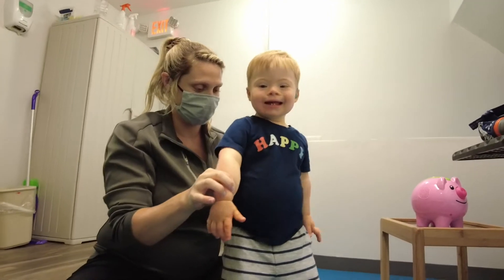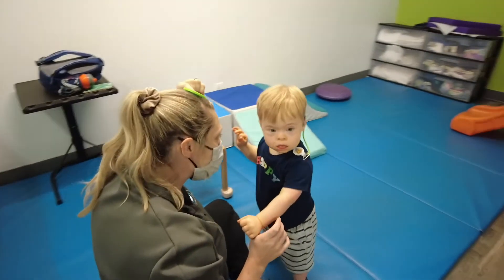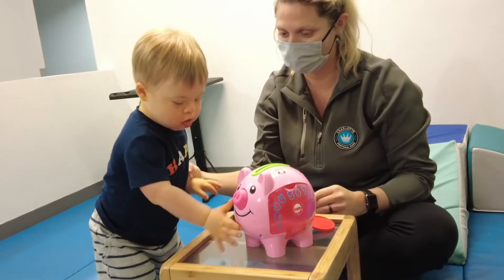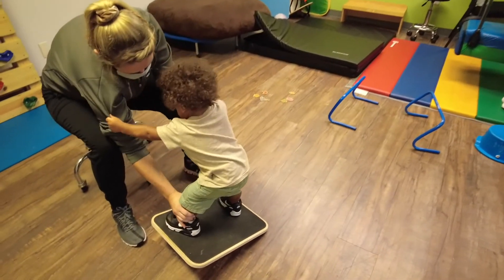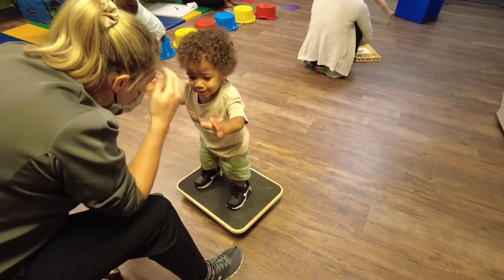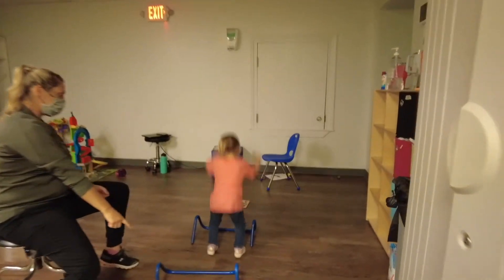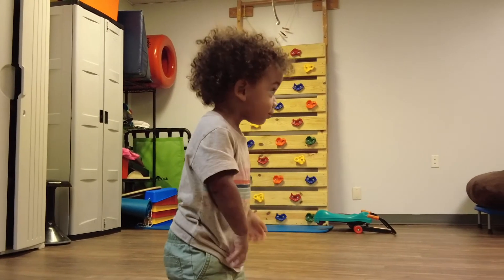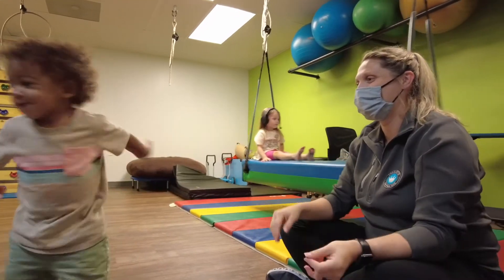A Day in the Life of a Physical Therapist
How can Physical Therapy help kids and what signs may indicate that a child could benefit from PT? Watch this video to find out!